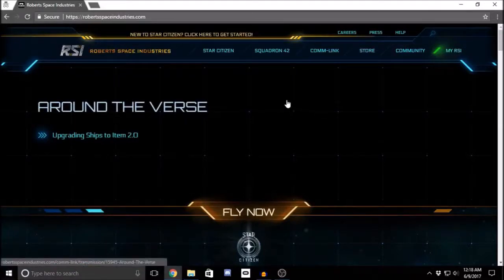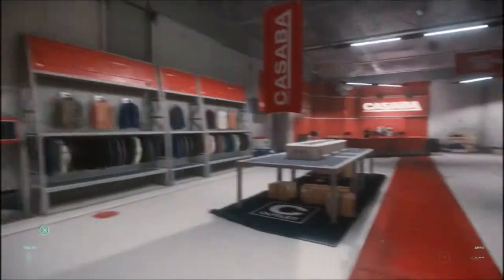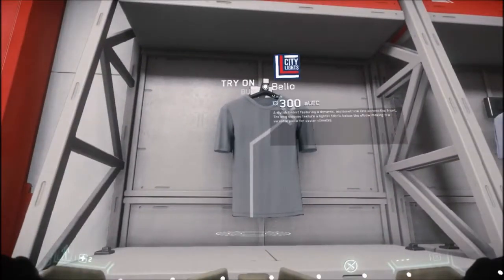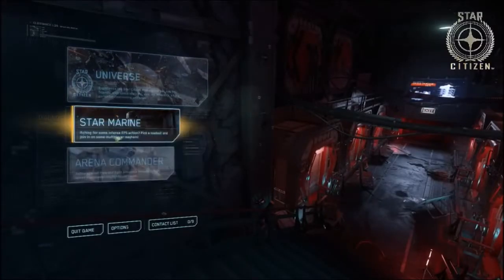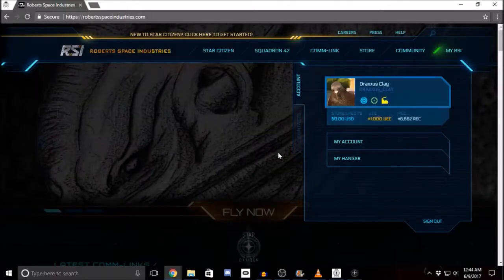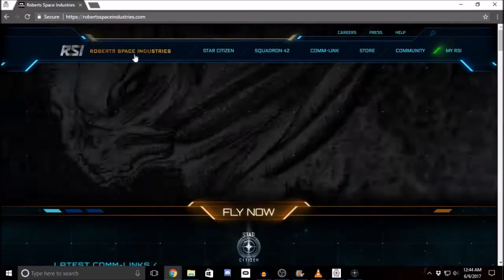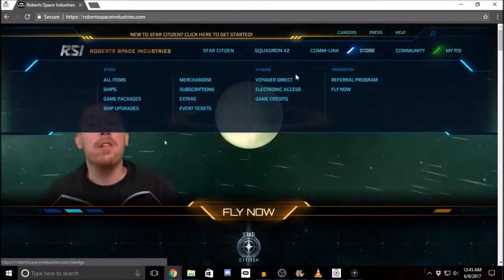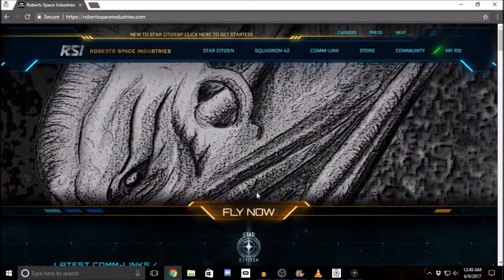Star Citizen New Player Guide: Currency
This game has a few different types of currency. In this video we discuss how they work and what they are used for. This will be the first video in a series that will show currency, ship equipment and a breakdown of weapon stats and ship slots.